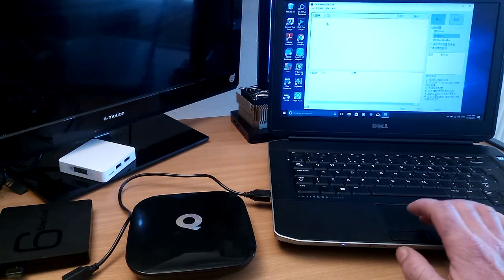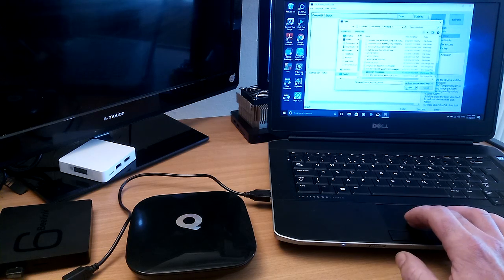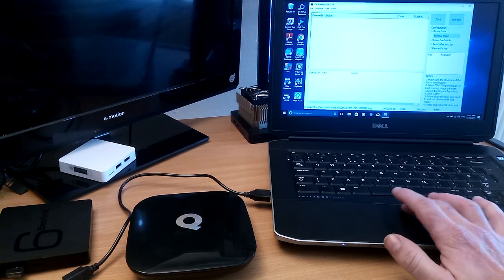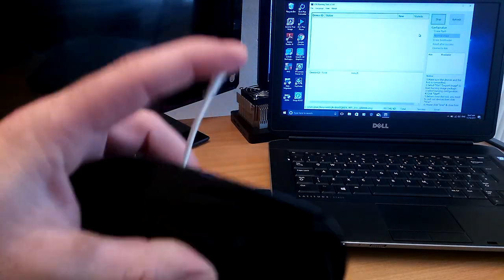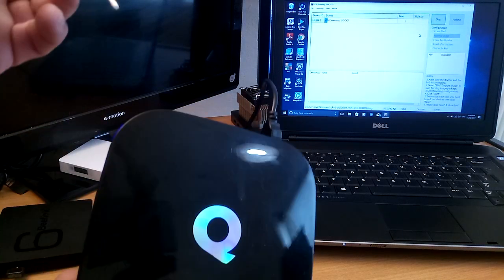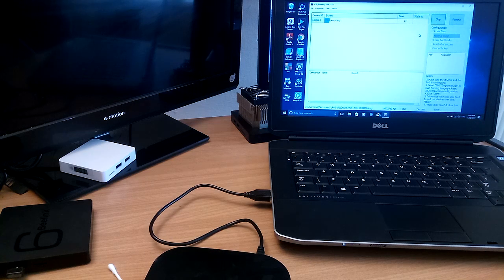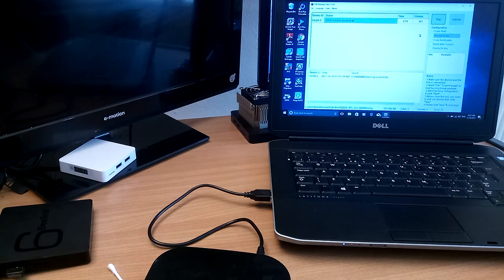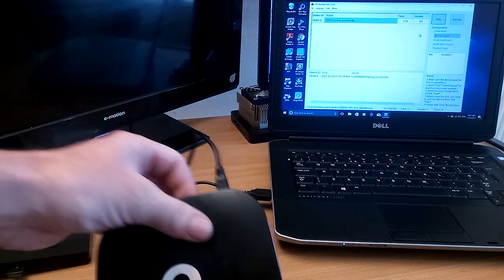How to flash a Amlogic TV box using the USB Burning tool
Amlogic USB Burning Tool